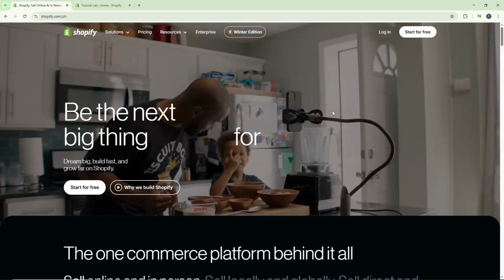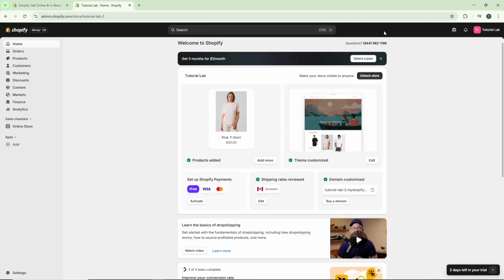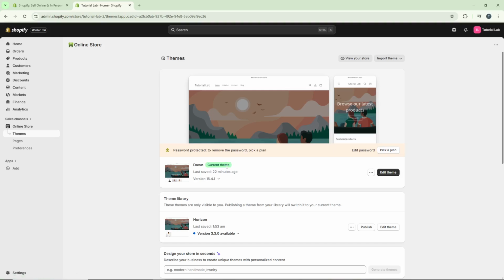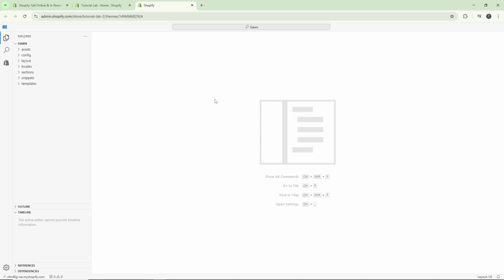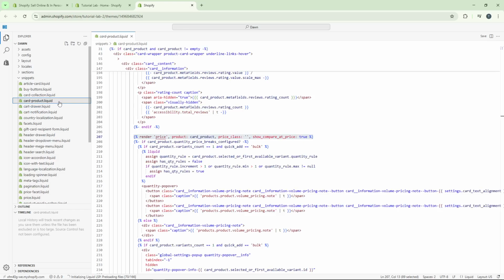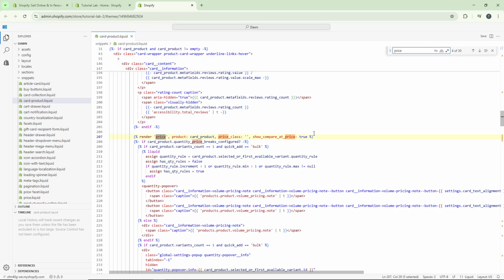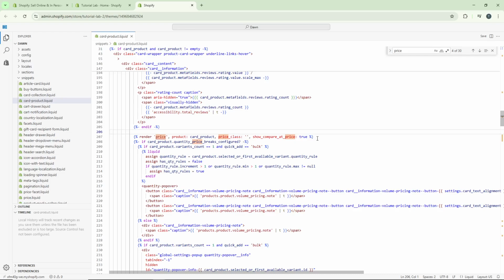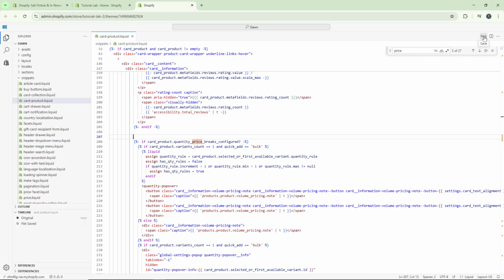How To Hide Price In Shopify (Tutorial 2026)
Along the way, you'll learn how to hide product price shopify, remove price from shopify store, conceal prices on shopify page, disable add to cart and price shopify, shopify hide price for certain customers, tutorial to hide product cost shopify, obscure pricing on shopify products, setup shopify store without prices, shopify hide price before login, remove pricing information on shopify, customize shopify to hide product price, shopify admin how to hide price